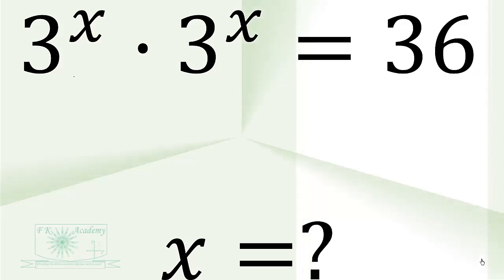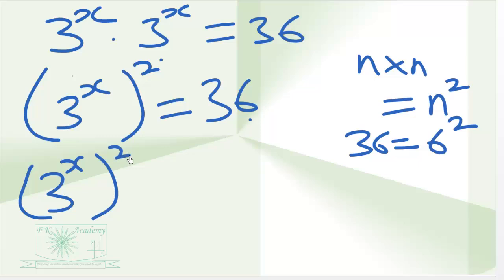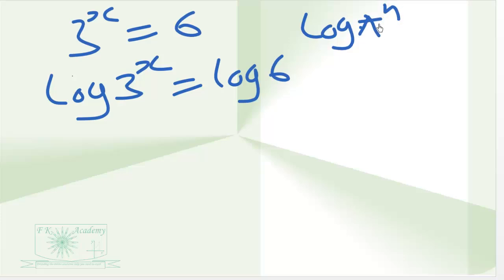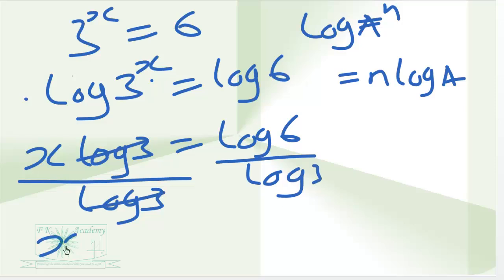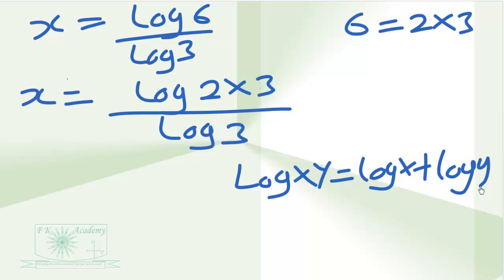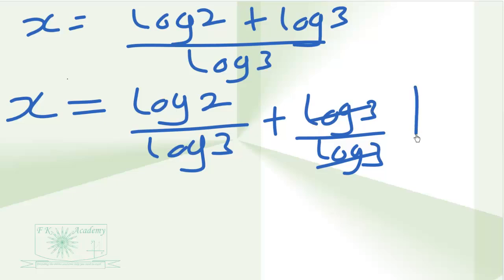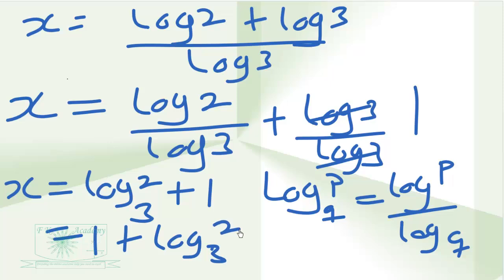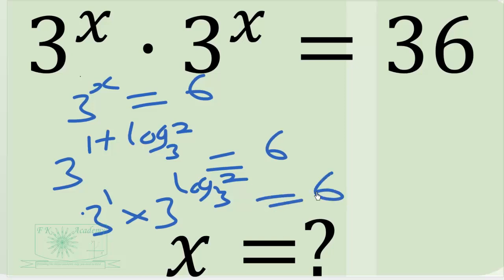Germany | Can You Solve? | Mathematics Olympiad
Solve the Math Olympiad exponential equation